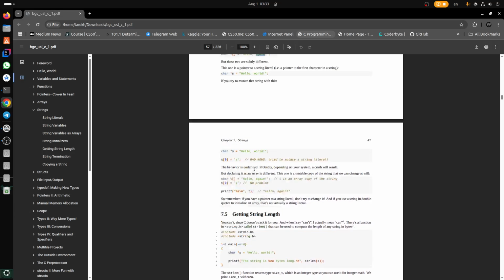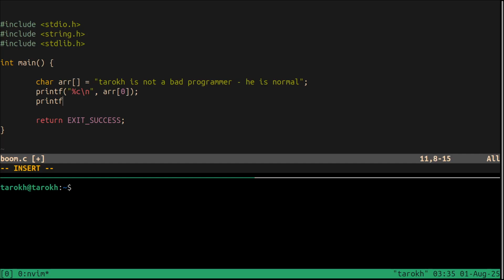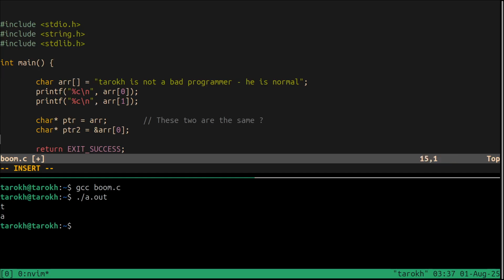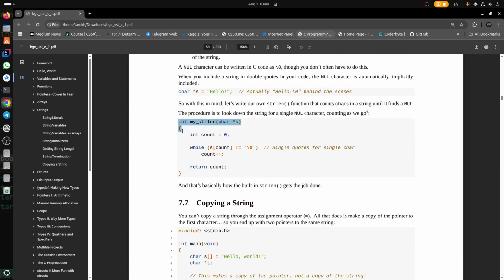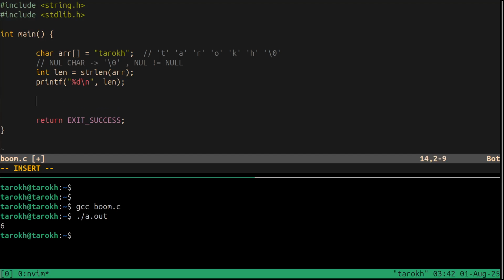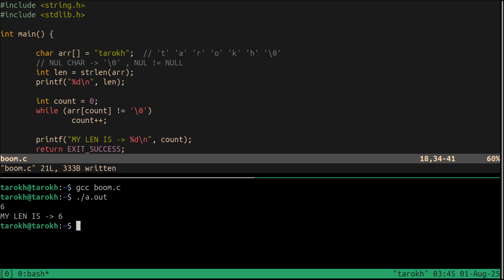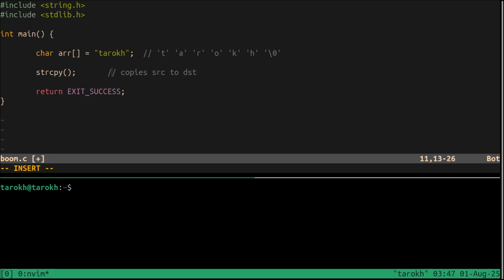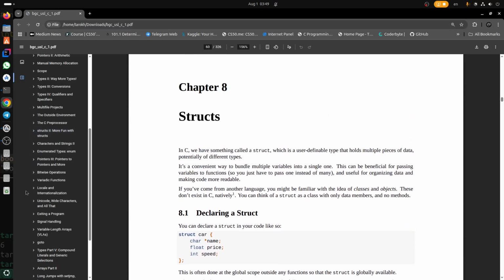C programming | Day 10 | Strings in C/Part03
Understanding C Strings: NUL Character, Custom strlen, and Copying Strings Explained!

In this video, we dive deep into how strings work in C. Learn about the special NUL character ('\0'), how to write your own version of strlen using it, and how string copying really works under the hood. Perfect for beginners trying to master C strings!